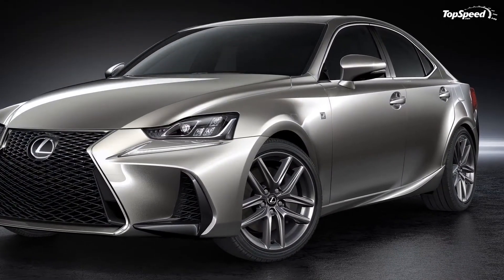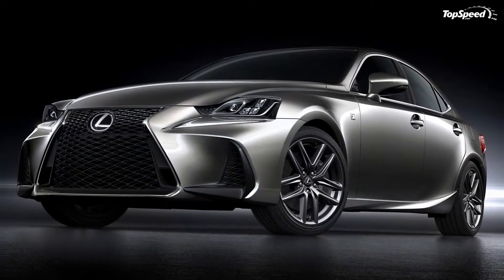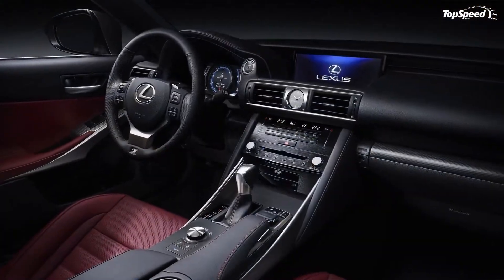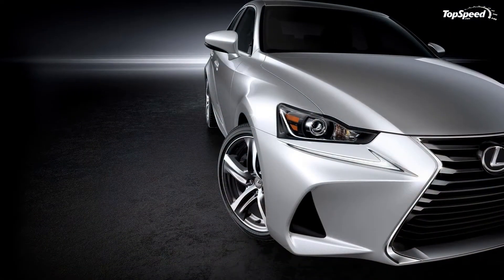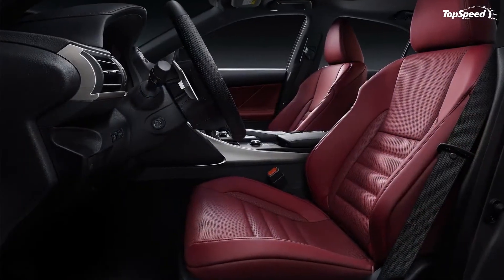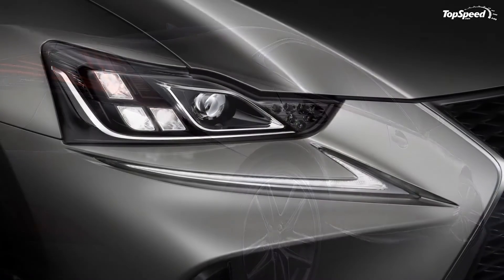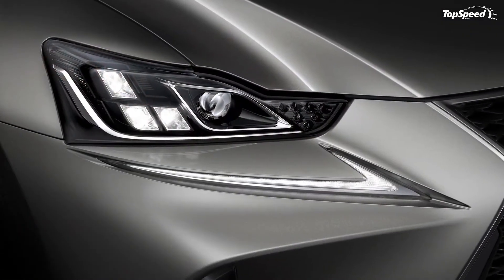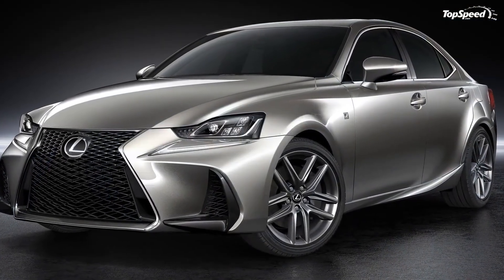2017 Lexus IS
When the Lexus IS debuted for the 2013 model year, it was a sporty sedan that sold much better than even Lexus had expected. Now that the model is a few years old, Lexus took it upon itself to give its sporty little entry-level sedan a refresh.
There isn’t a whole lot that changed, but the headlight units take on a different shape, and the front fascia is sportier than ever. There are also new taillight units, new wheel designs, and even a couple new colors. On the inside, the infotainment display screen has received an update, and there are a few other refinements within the cabin. The IS’ safety equipment even got a little love with this refresh.
All of that sounds pretty good for a refresh, doesn’t it? It’s not the most elaborate refresh – the same engines carry over from before – but there is enough newness to keep the little sedan fresh until the next-generation model comes to life. But, the real question is: Will the refresh be enough to keep sales of Lexus’ entry-level sedan soaring as they have for the last three years? Only time will tell, but now that the refreshed IS has debuted at the Beijing Auto Show, let’s take a closer look at what Lexus did in hopes of maintaining the car’s overwhelming success.
Updated 04/25/2016: Lexus unveiled the revised IS at the 2016 Beijing Auto Show.
Continue reading to learn more about the 2017 Lexus IS.